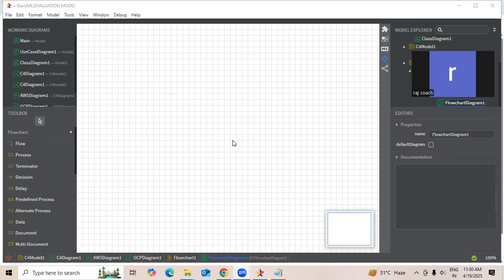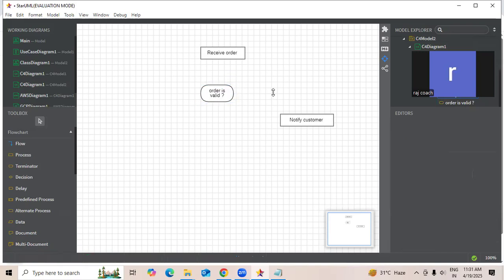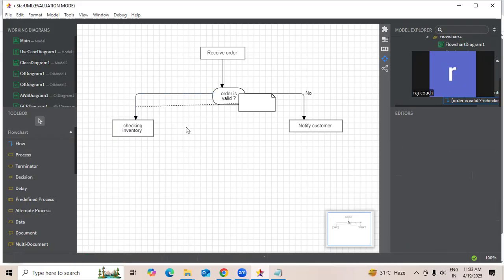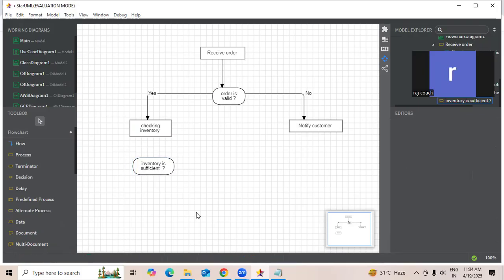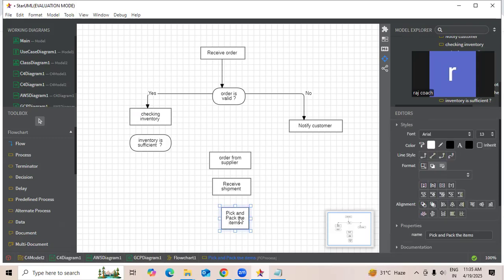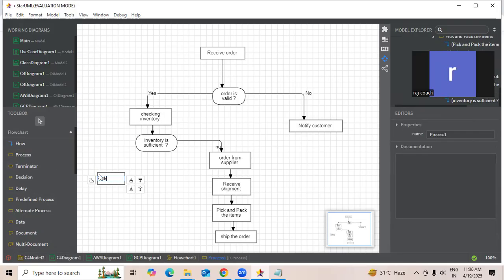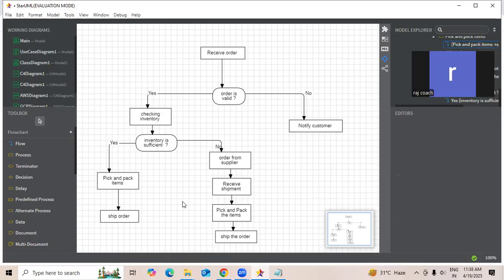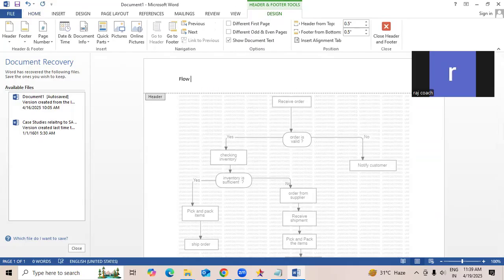Business analyst | SCM | Flow charts | Techno Functional Role | inventory